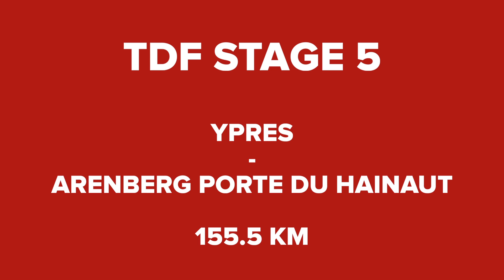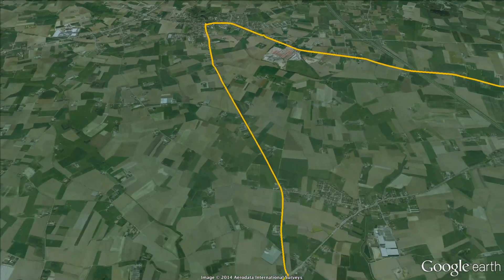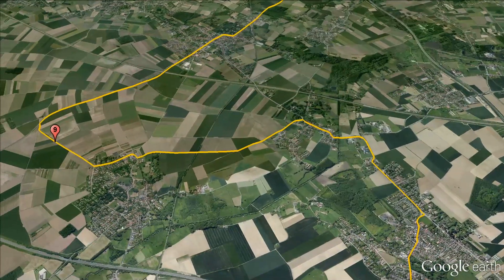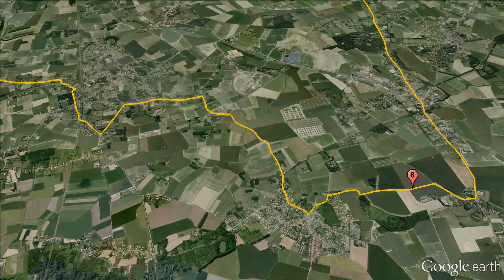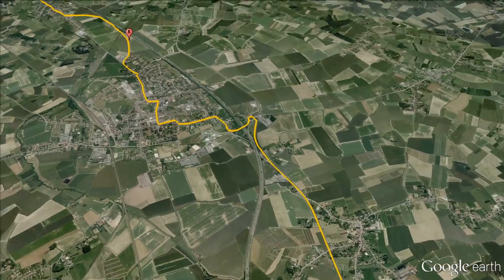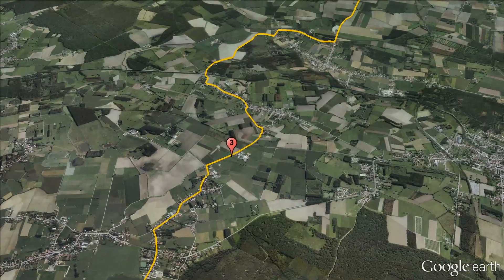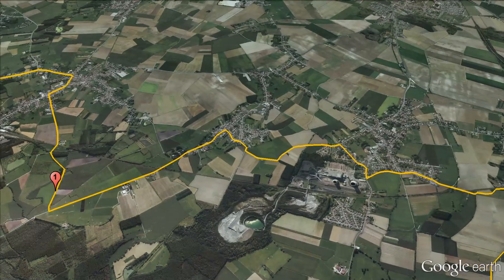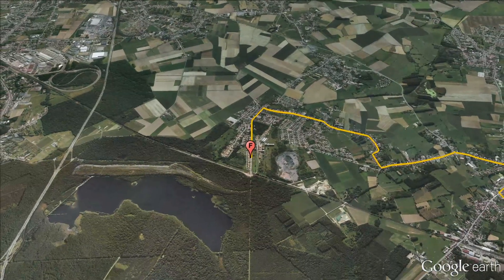Tour de France 2014 Stage 5 Route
A route flythrough of stage 5 of the Tour de France, hitting the cobbles of Northern France.

Stage 5 tackles 9 sections of cobbles along the 155km from Ypres in Belgium to Arenberg in France. All of the secteurs feature in the spring classic Paris Roubaix, and so will be well known to the peloton as being tough, difficult and dangerous.

While the Tour de France may not be decided on this stage, we can be sure that for some, the dreams of general classification will end.

music close to you by pnfa